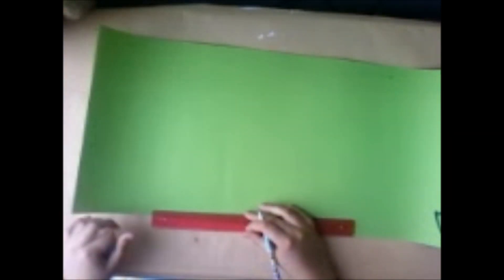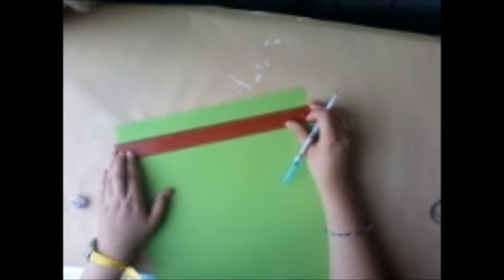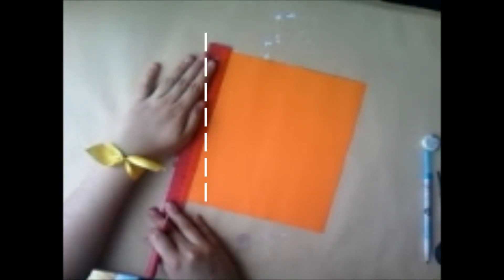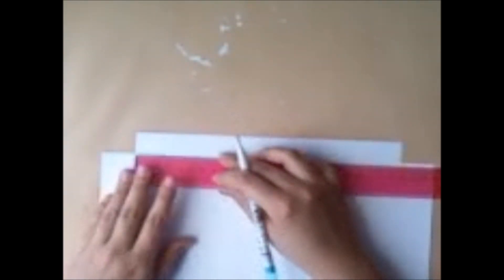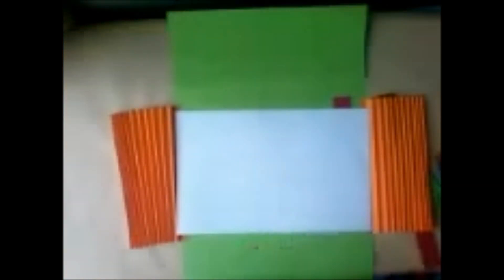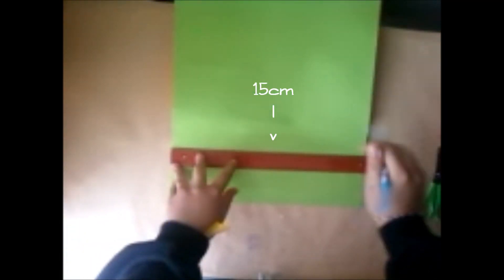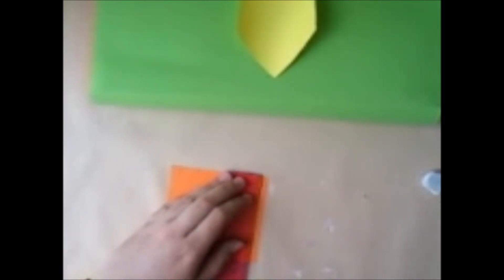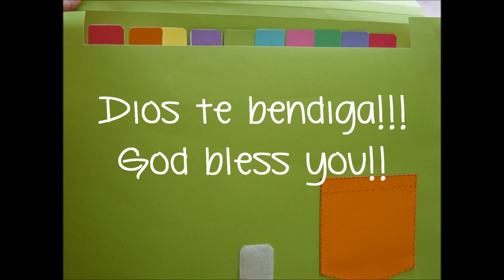Folder para papá- Dia del padre/ father´s day ( DIY )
idea original para tu papá en su dia...
es practica y muy funcional :)

Dios te bendiga!!